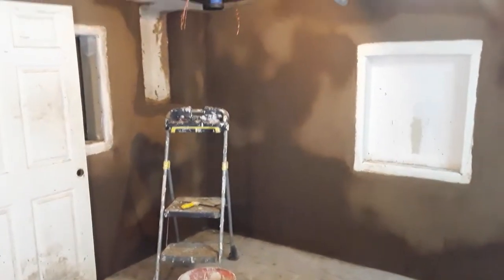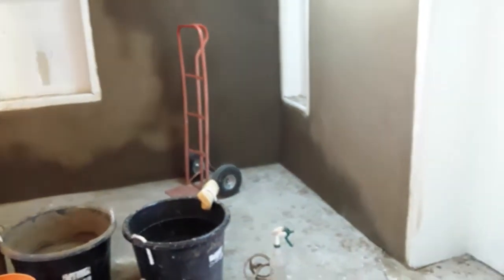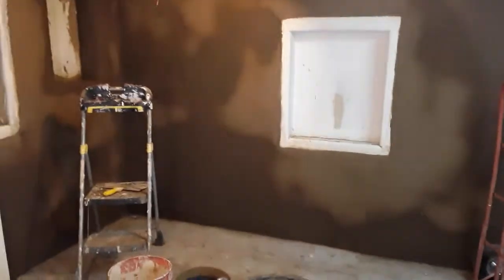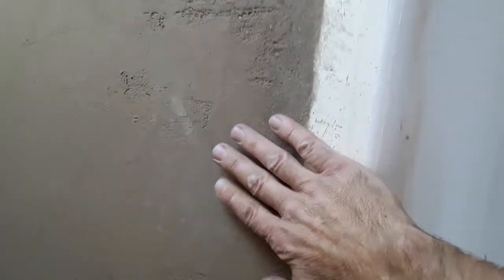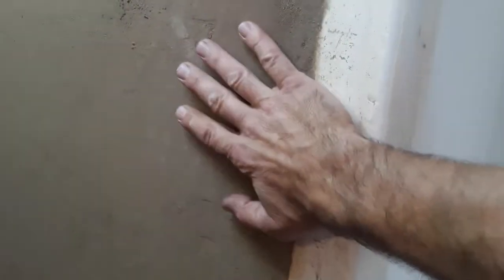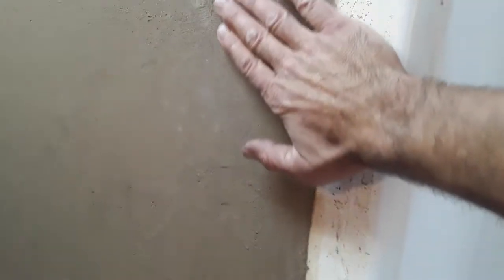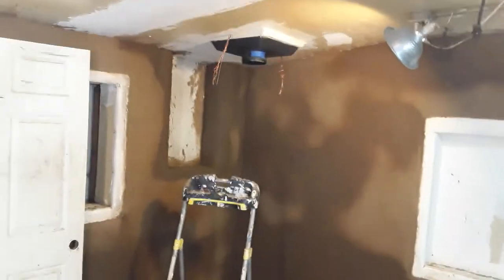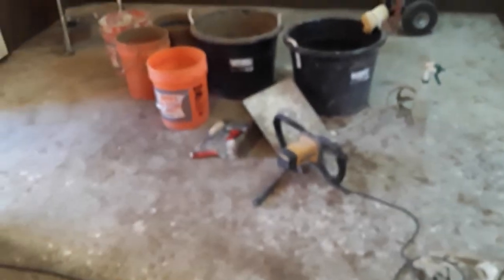Adobe house. renovation.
last room. second plaster coat. kilz clear primer. thin down primer. drywall to Adobe seam discussion!